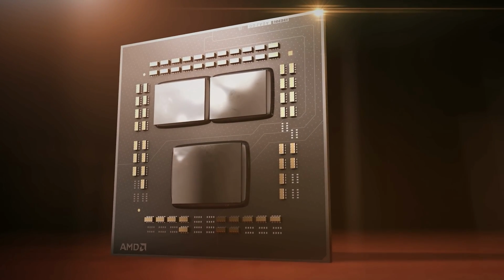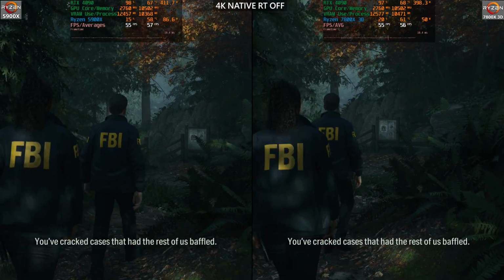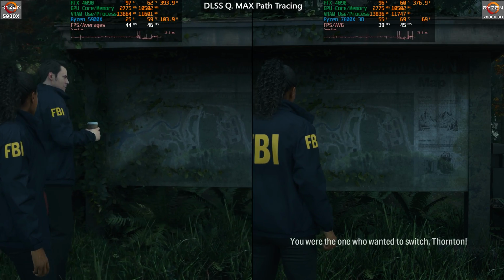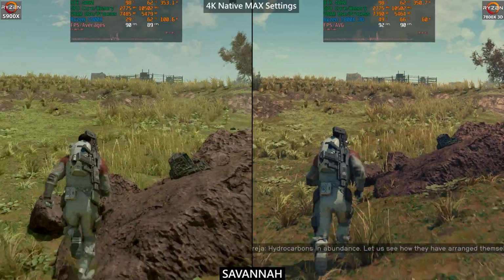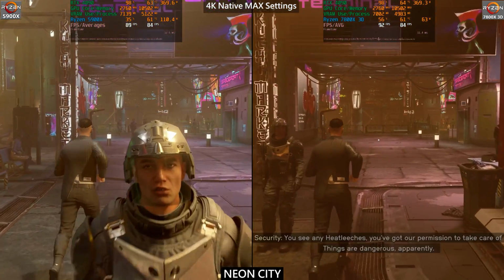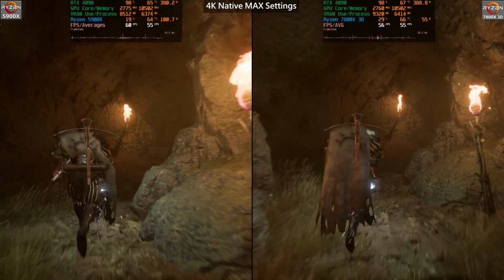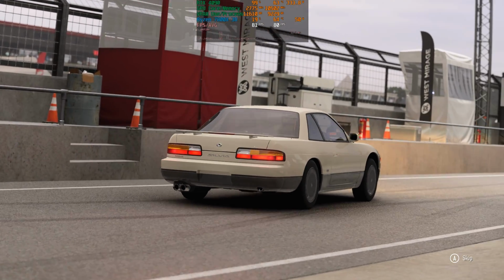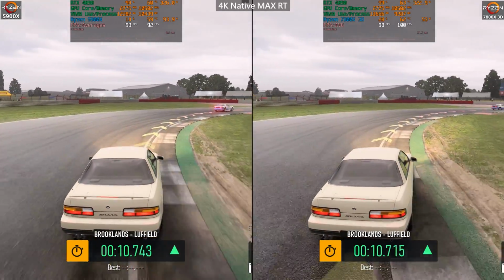Ryzen 5900X VS 7800X 3D In the Latest Games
I've been wanting to compare the Ryzen 5900X vs the 7800X 3D in the latest games like Alan Wake 2, Starfield, Lords of the Fallen and Forza Motorsport to see how big the differences are when playing these demanding games at 4K.

00:00 Video Intro
00:36 Alan Wake Rasterization
02:25 Alan Wake Path Tracing
04:27 Starfield
06:12 Neon City
07:24 Lords of the Fallen
09:16 Forza Motorsport